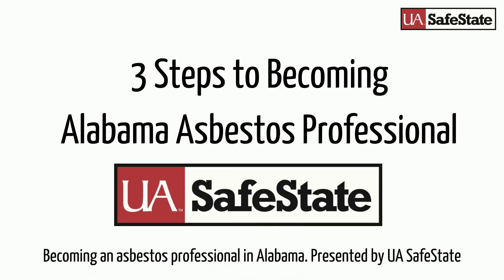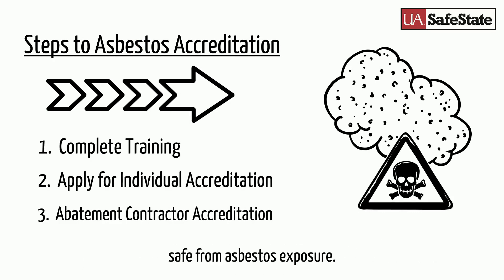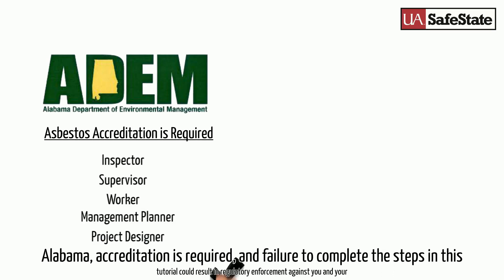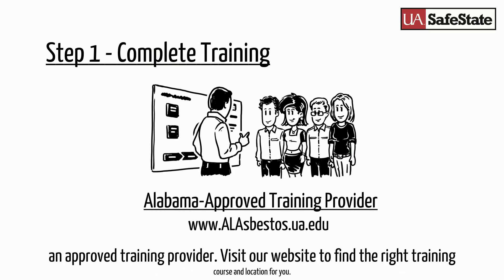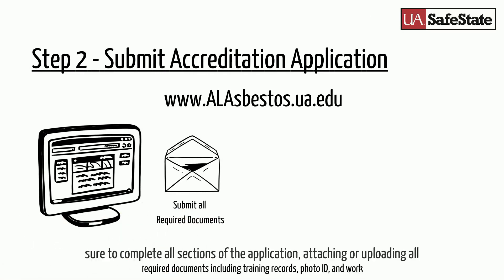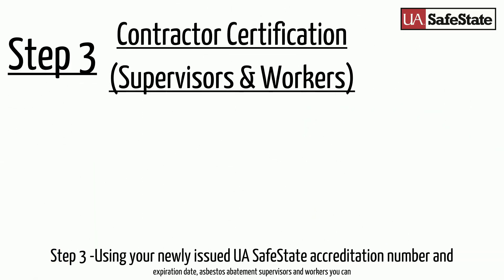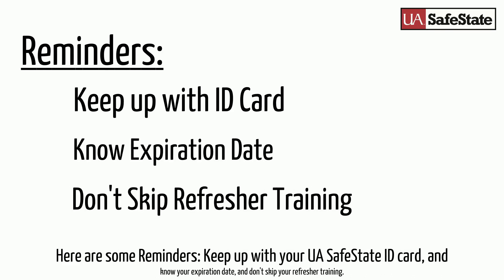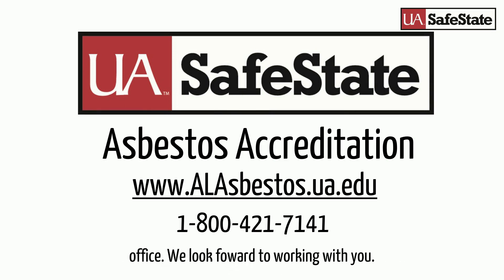Asbestos Accreditation Process - Alabama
Becoming an asbestos professional in Alabama. Presented by UA SafeState

This short video will explain the 3-step process to becoming an accredited asbestos professional in Alabama, and help ensure that anyone working with or near asbestos containing materials keep themselves and others safe from asbestos exposure.

Accreditation is required by the Alabama Department of Environmental Management to perform asbestos related activities within the state. In other words, if you plan on performing work as an asbestos professional in Alabama, accreditation is required, and failure to complete the steps in this tutorial could result in regulatory enforcement against you and your company.

Step 1 Complete Training . Applicants must receive their last training from an approved training provider.

Step 2 Apply online or via mail. Whether applying online or via mail - be sure to complete all sections of the application, attaching or uploading all required documents including training records, photo ID, and work experience. within 30 days, professionals will be issued credentials with a unique accreditation number and expiration date.

Step 3 -Using your newly issued UA SafeState accreditation number and expiration date, asbestos abatement supervisors and workers you can now certify their company with the Alabama Department of Environmental Management

Here are some Reminders: Keep up with your UA SafeState ID card, and know your expiration date, and don't skip your refresher training.